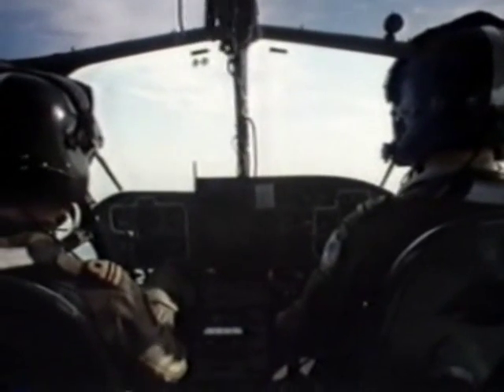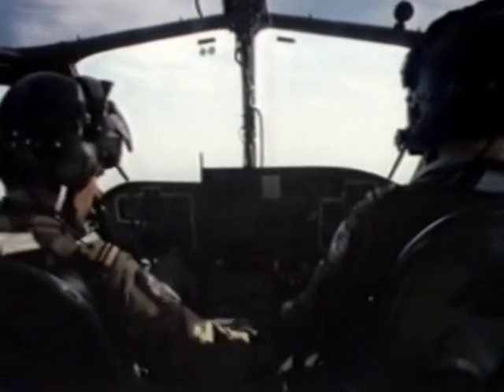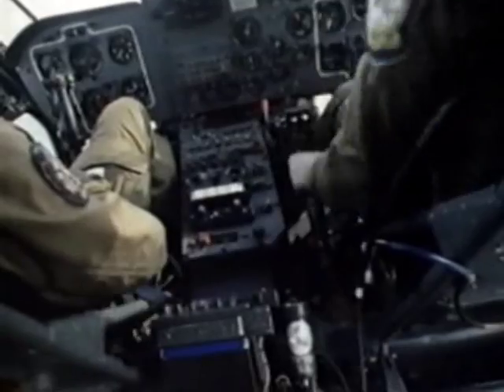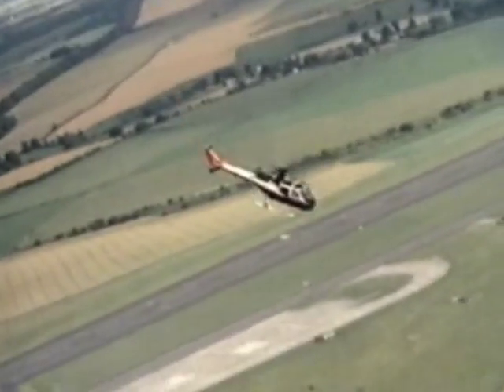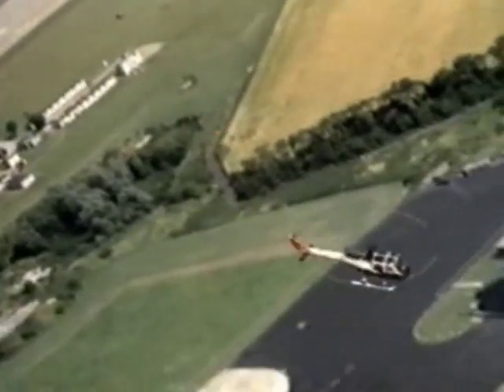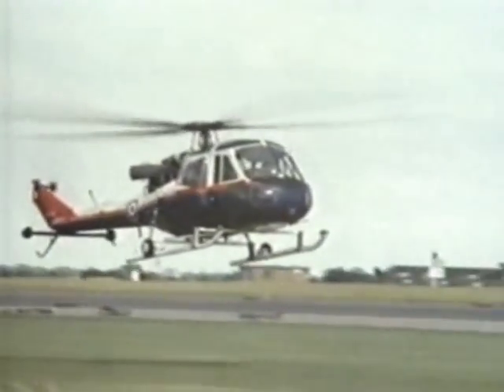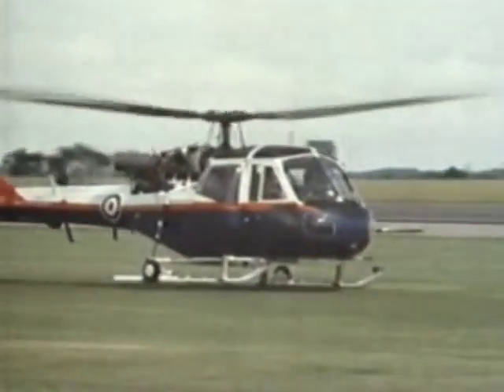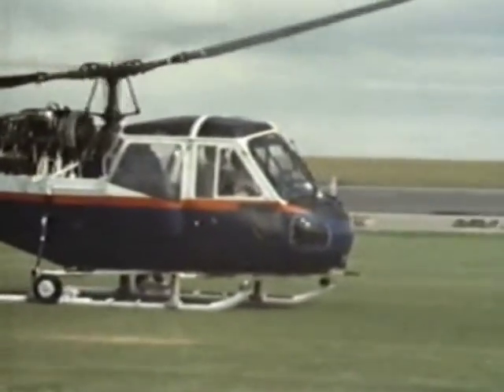real-auto.avi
Practicing autorotation for real.